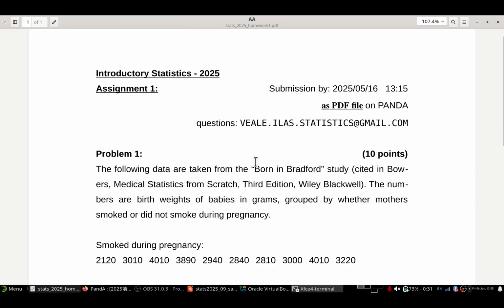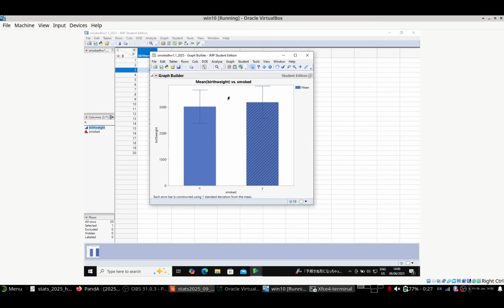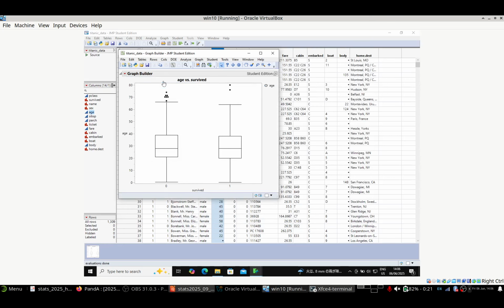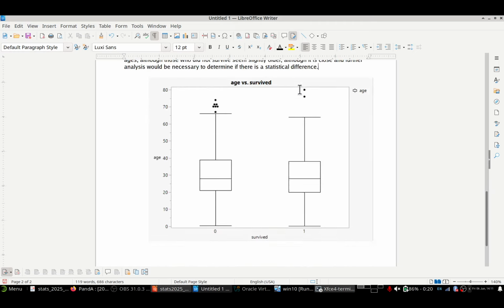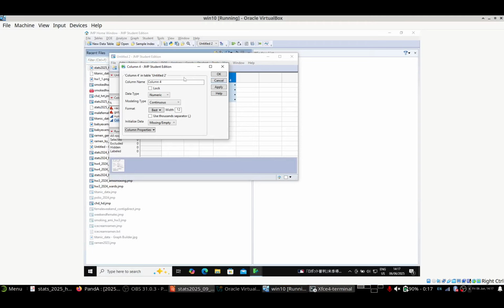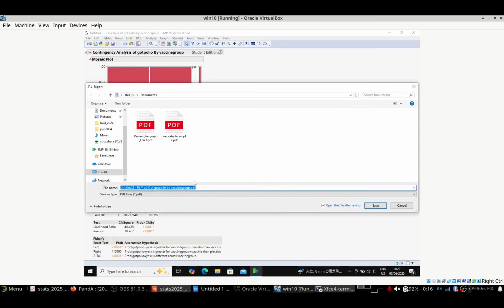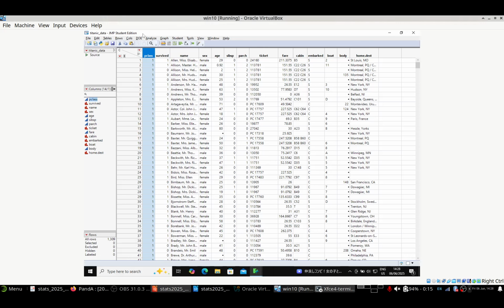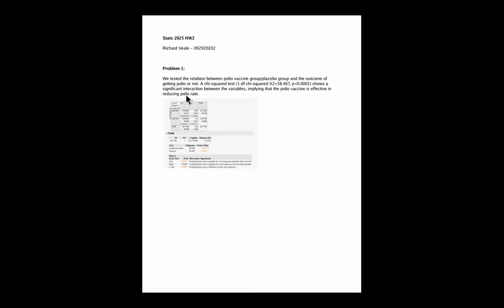Stats 2025 HW #1 and #2 Walkthrough (Solution)